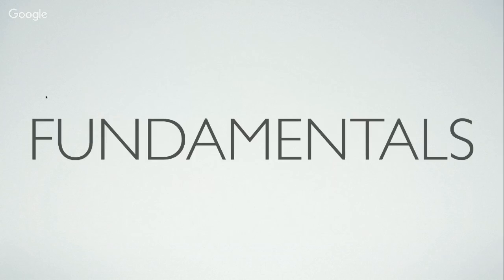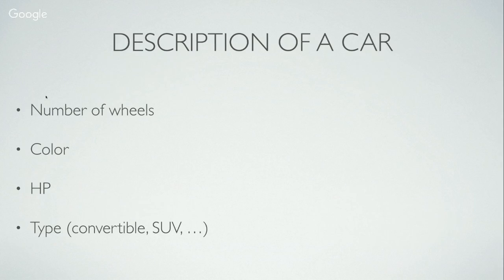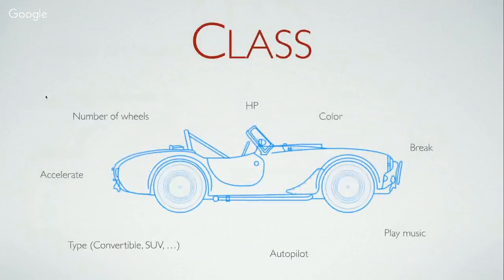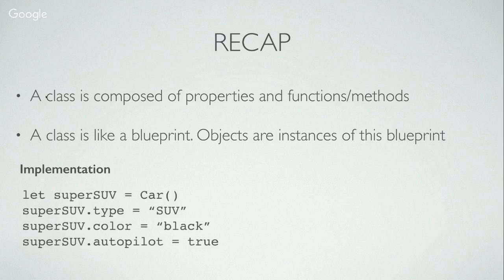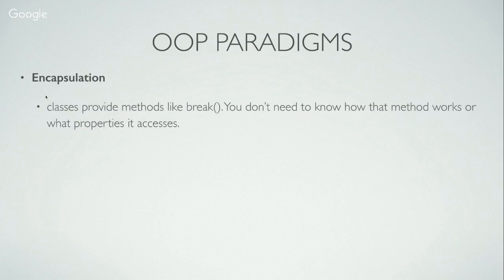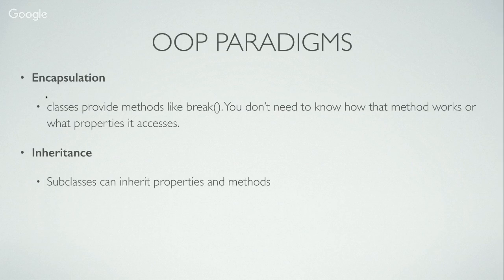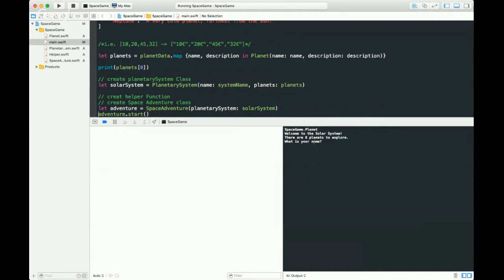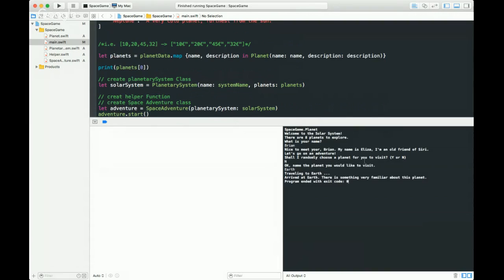Live Stream: Introduction to Object Oriented Programming with Swift Part 1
Learn the basics of Object Oriented Programming in Swift and create a simple text based console game.

This video is part of a Nooma.tv class on becoming an iOS Developer. See all live stream recording here: